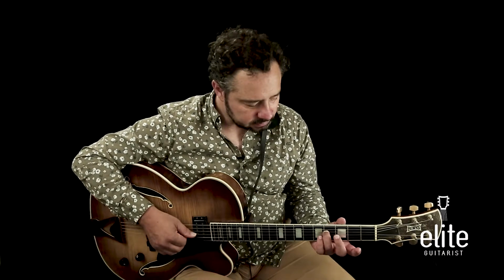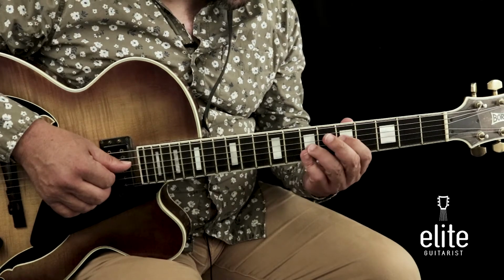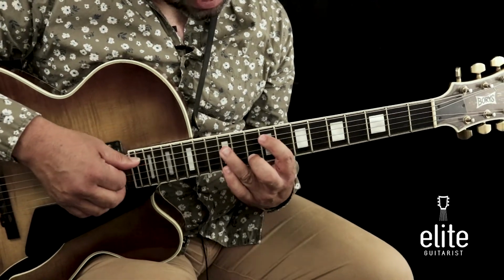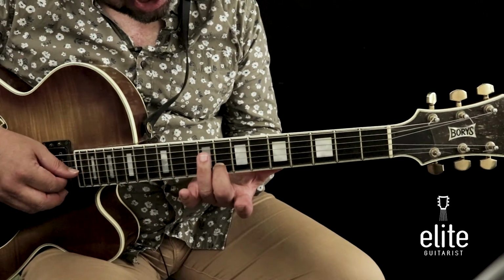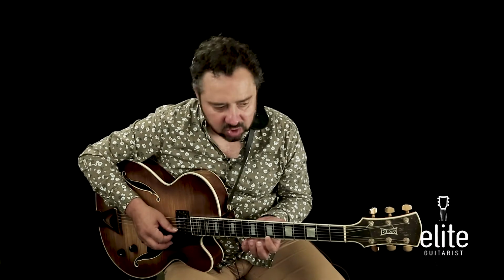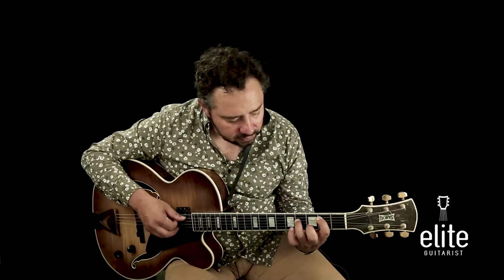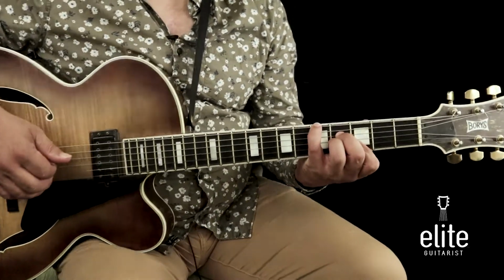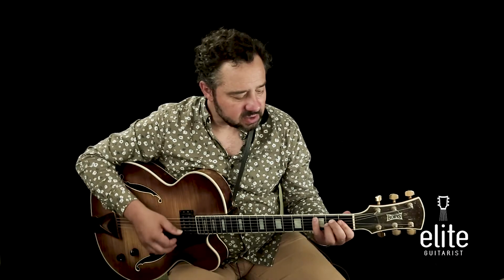Jazz Guitar Tutorial for "Body and Soul" - EliteGuitarist Jazz Guitar Lessons with Larry Koonse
EliteGuitarist.com - Jazz Guitar Lessons with Larry Koonse